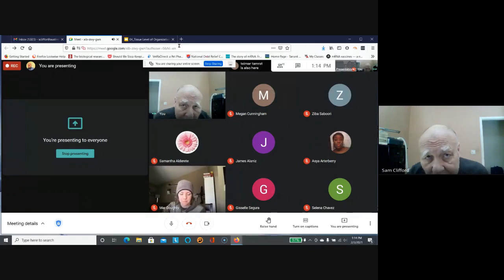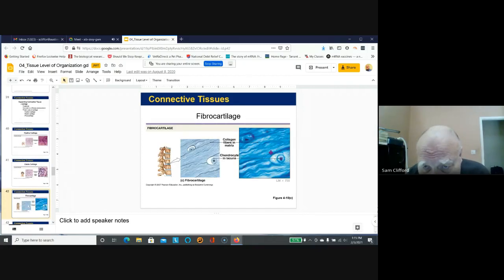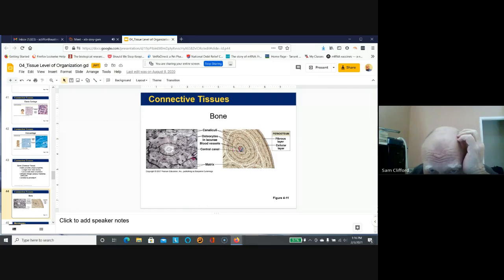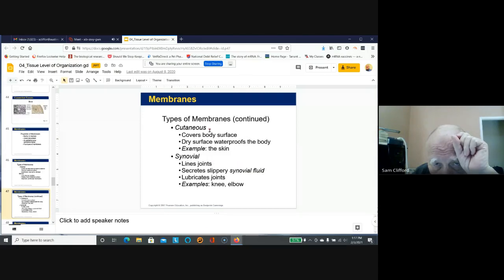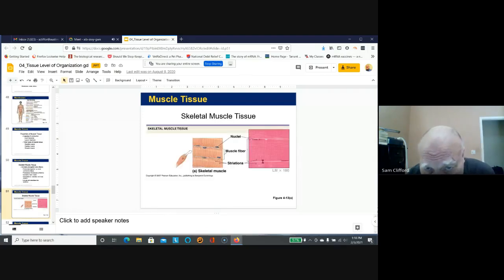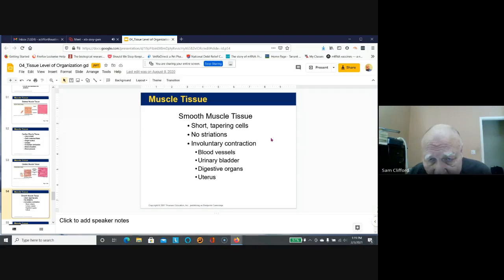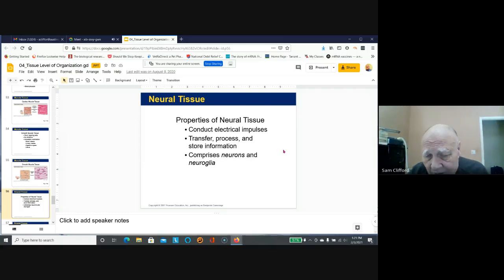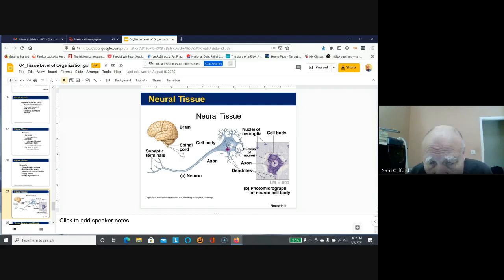xib zsvy gwn 2021 02 03 at 11 14 GMT 8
Cartilage Powerpoint